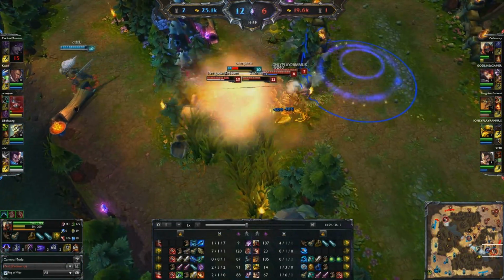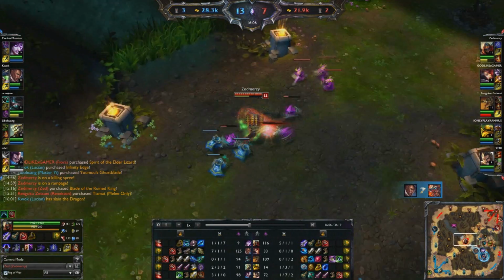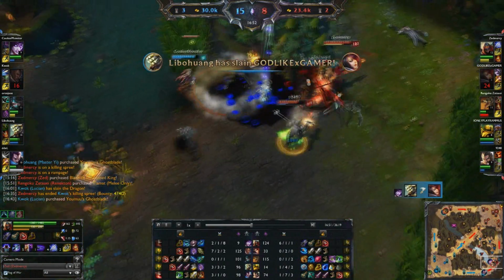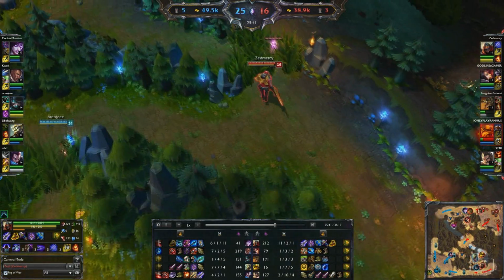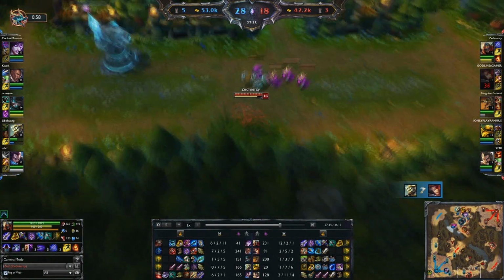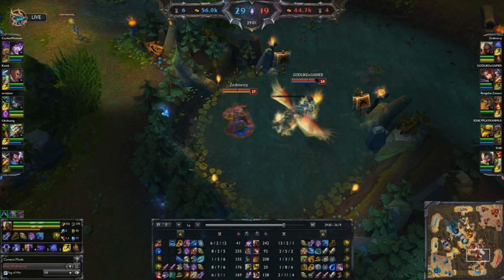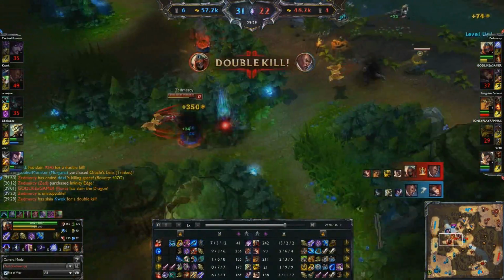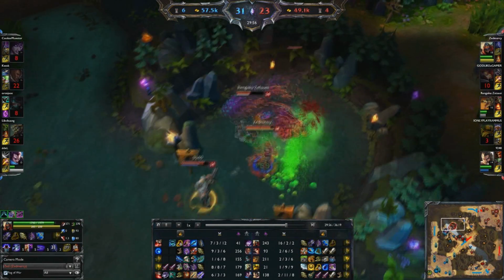Hard Carry Zed - Solo Carry - League of Legends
Hard carrying your solo queue games!